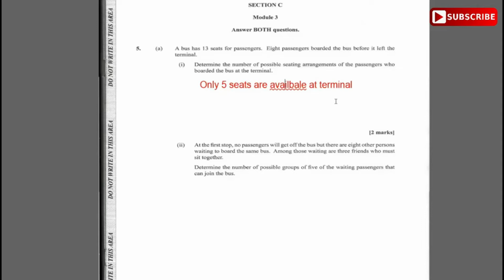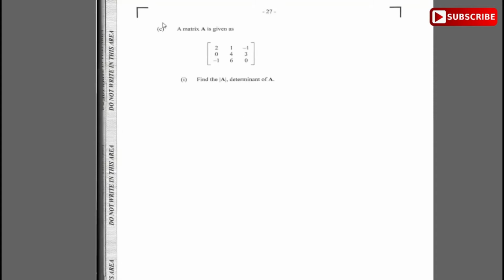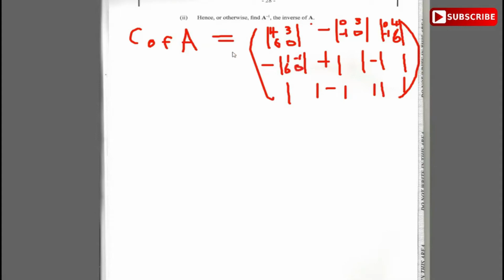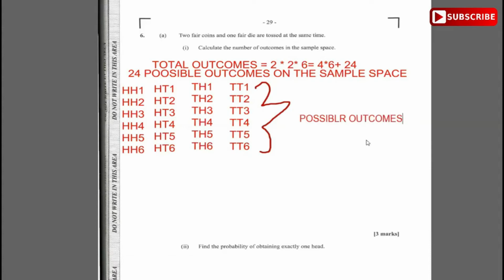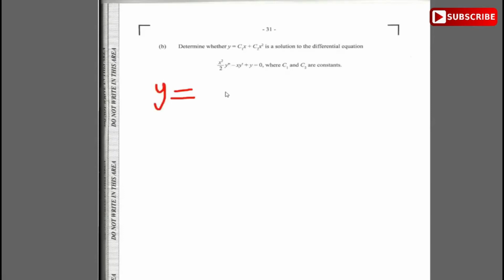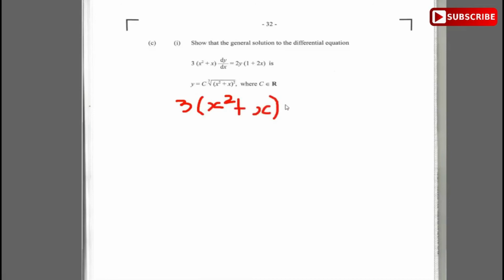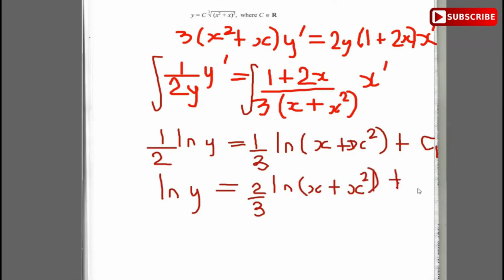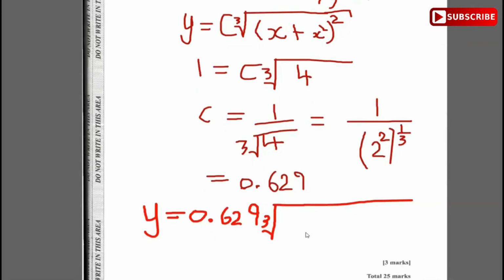PURE MATHEMATICS JUNE 2016| UNIT 2| MODULE 3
Make sure to change settings from 360p to 720p